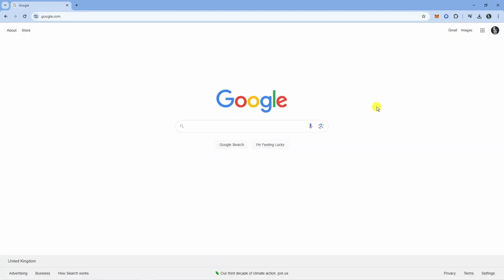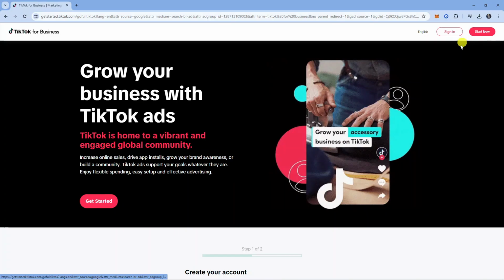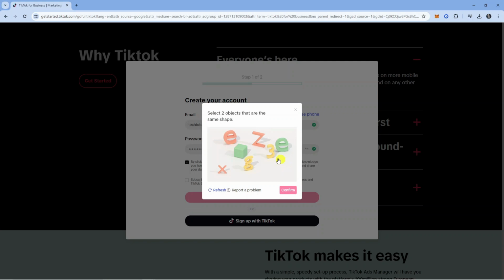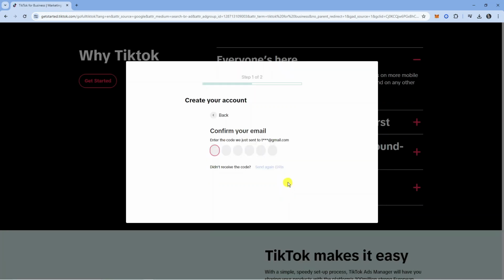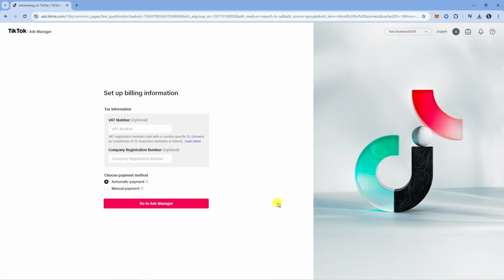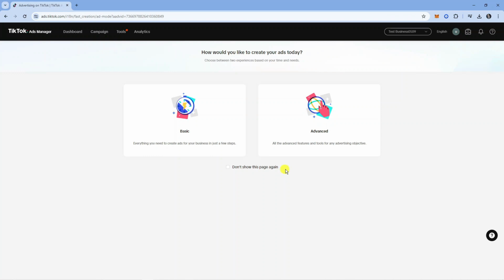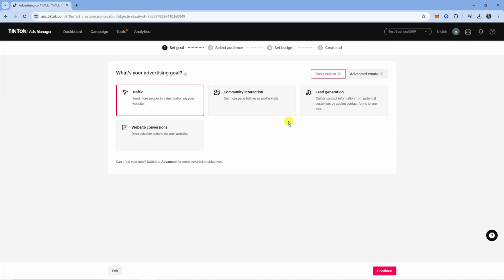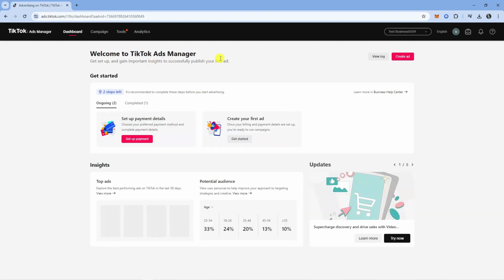How To Create Tiktok Ads Account (2024)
How to Create Tiktok Ads Account

In this video I'll show you how to Create Tiktok Ads Account. The method is very simple and clearly described in the video. Follow all of the steps & Create Tiktok Ads Account